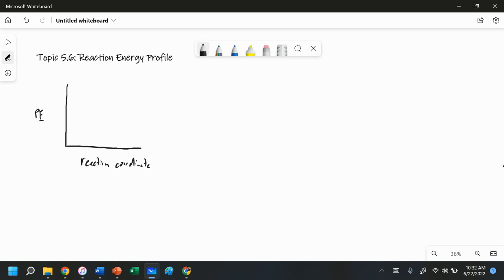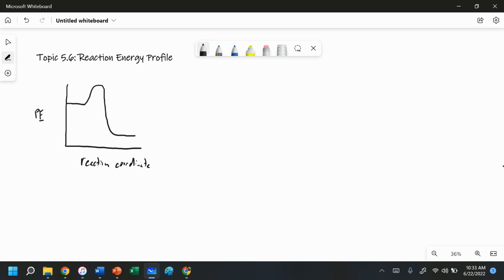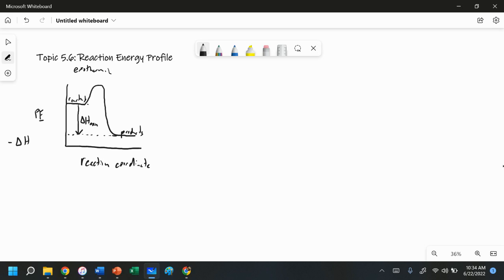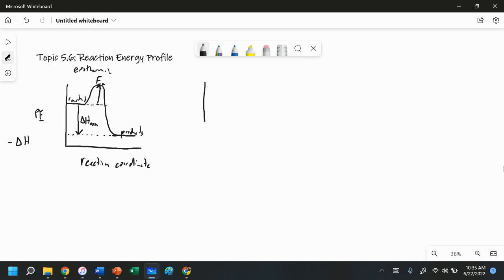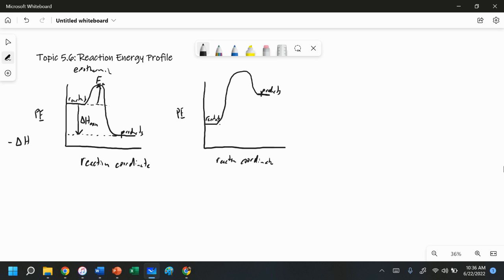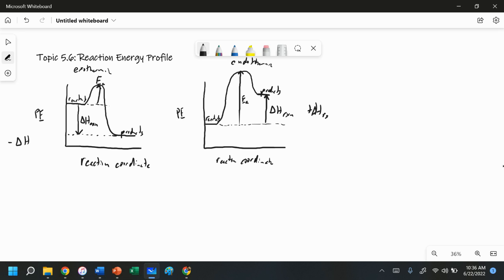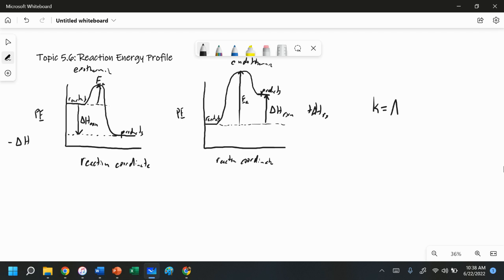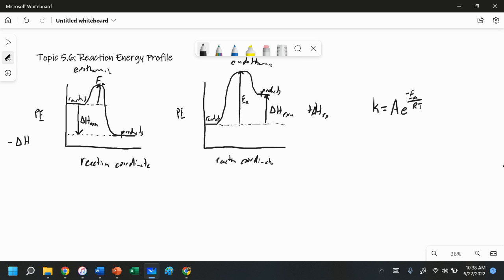Topic 5 6 Reaction Energy Profile